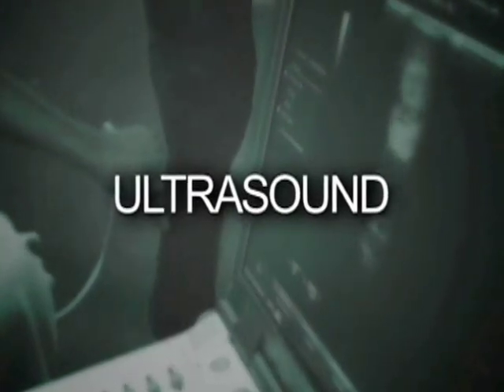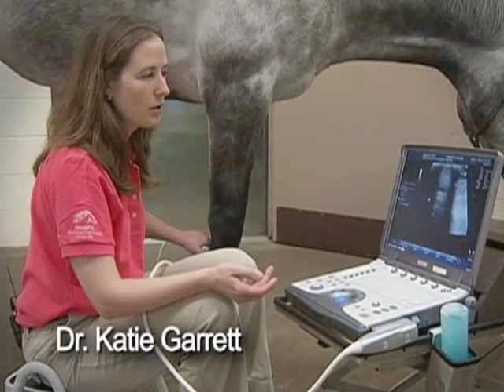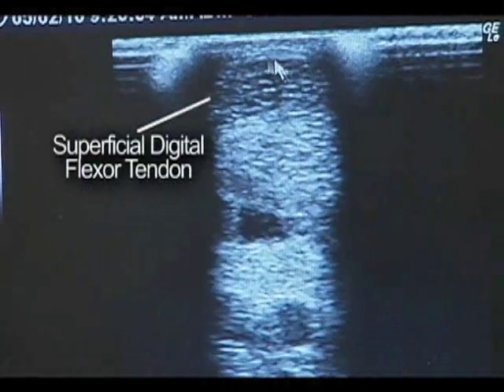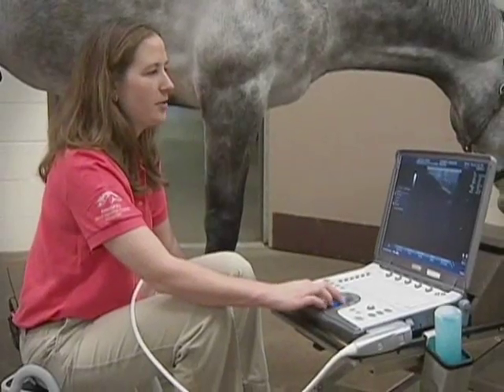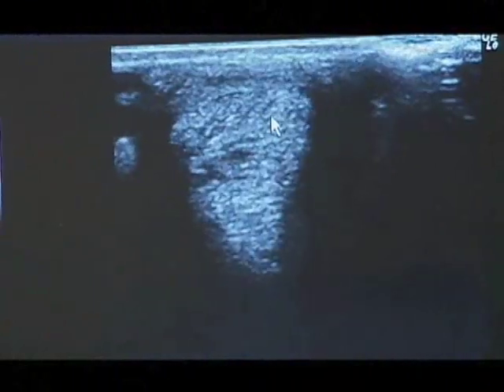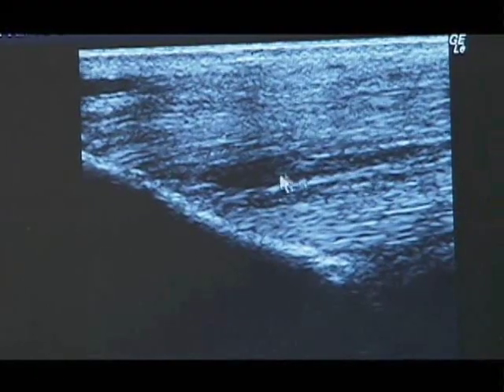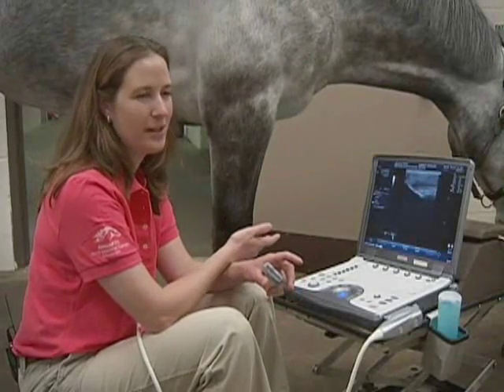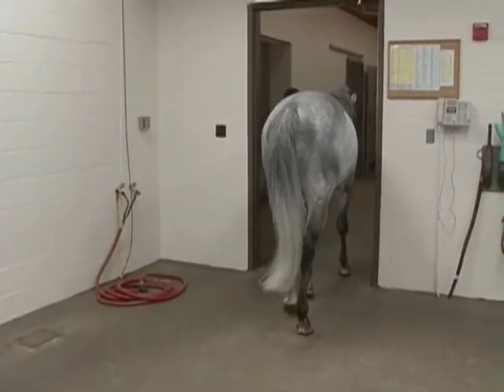Equine Ultrasound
Rood & Riddle Equine Hospital veterinarian Dr. Katie Garrett demonstrates ultrasound of a horse's leg.